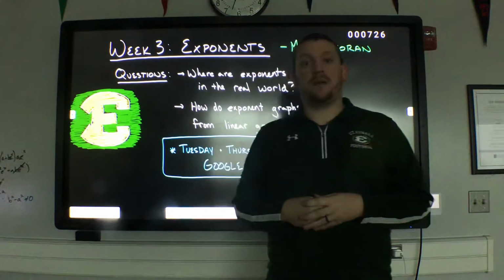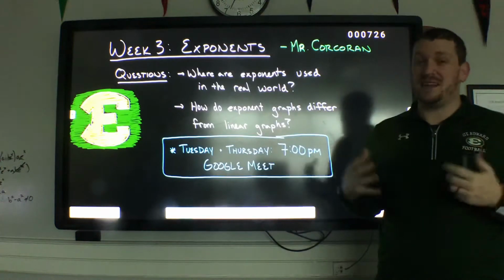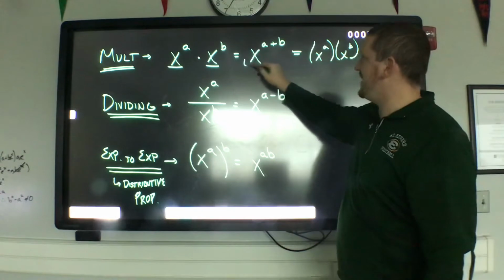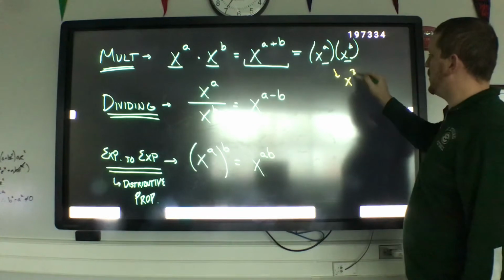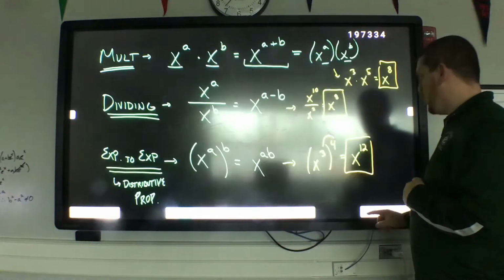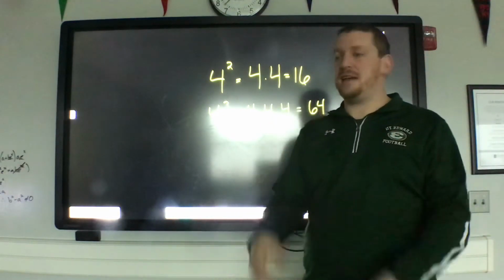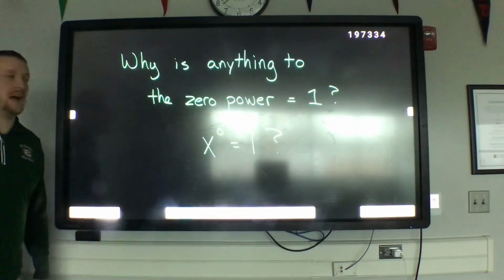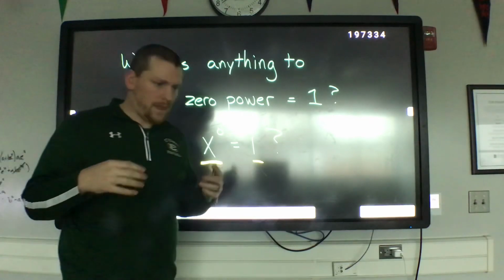SEHS Algebra Enrichment - Week 3 Day 1 Exponents